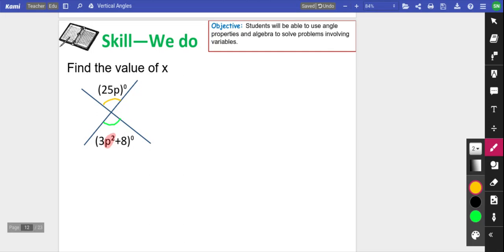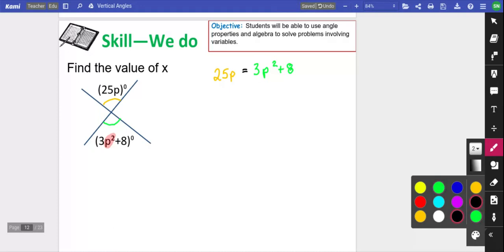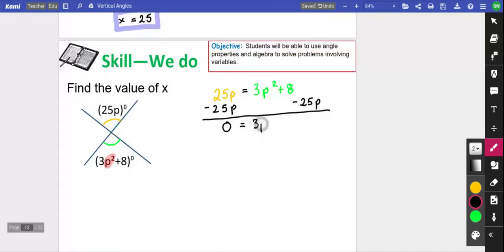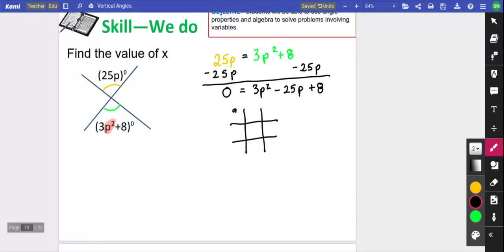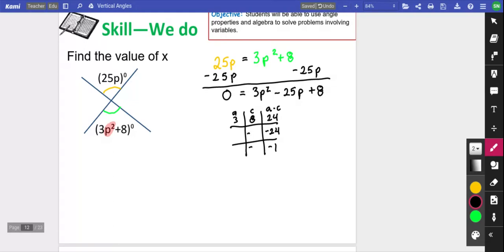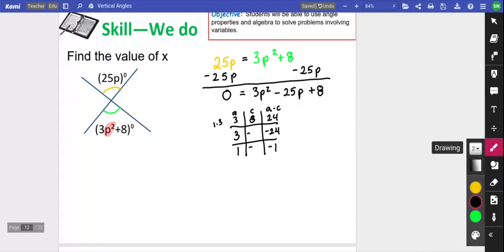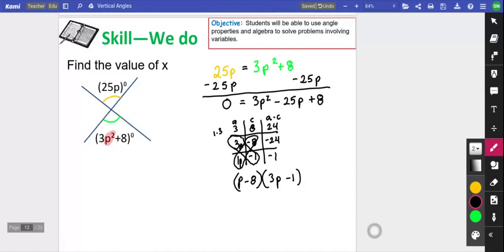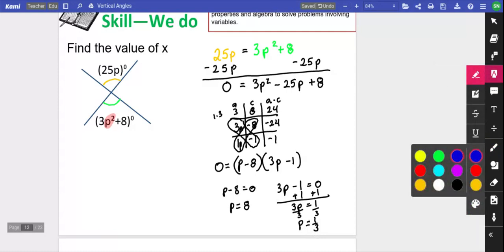Vertical Angles Part 2 Quadratics